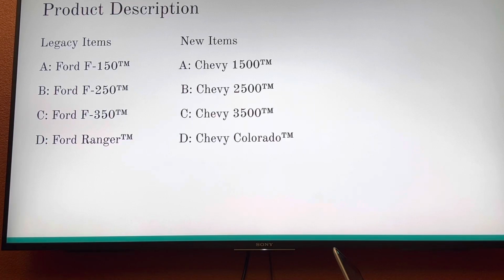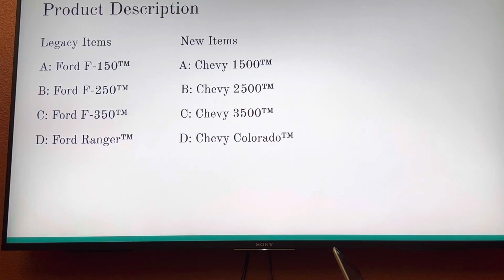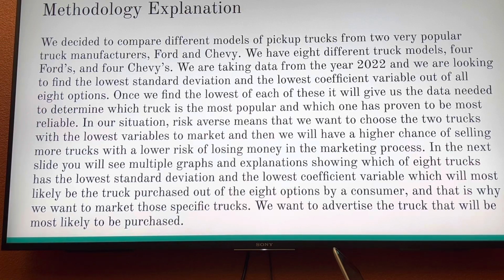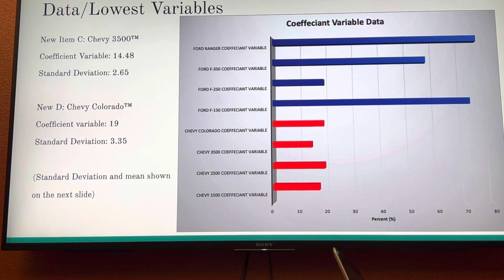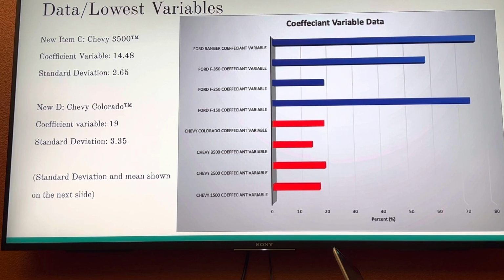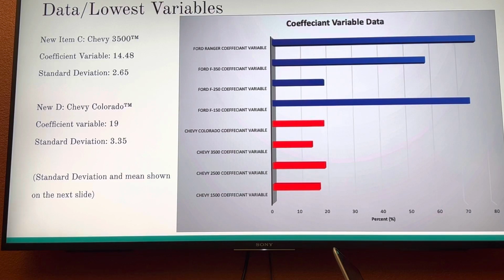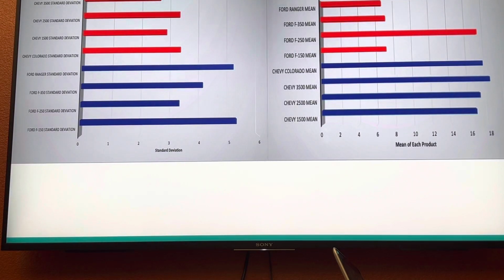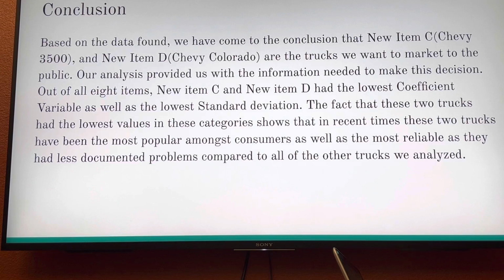Eco 201 Group project Travis Harper and Jack brown